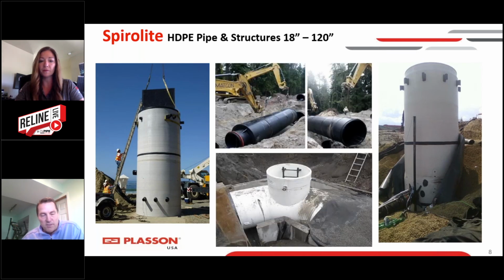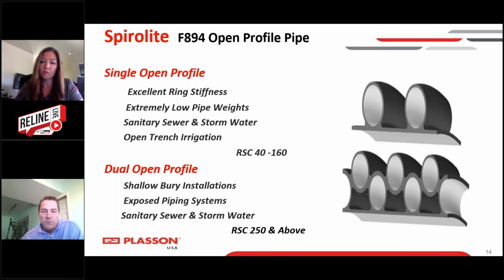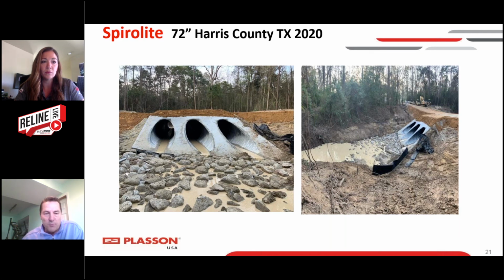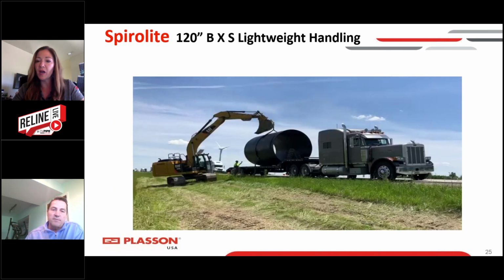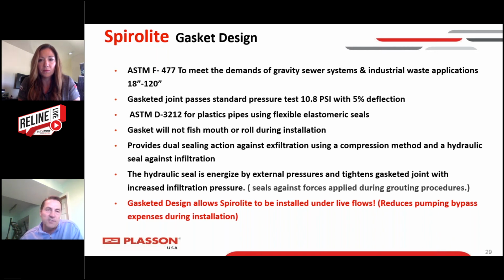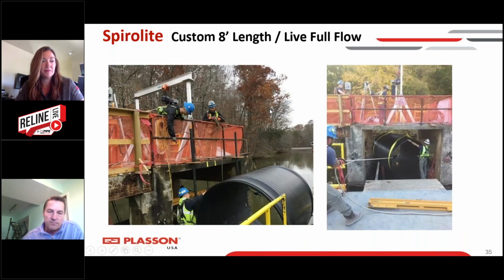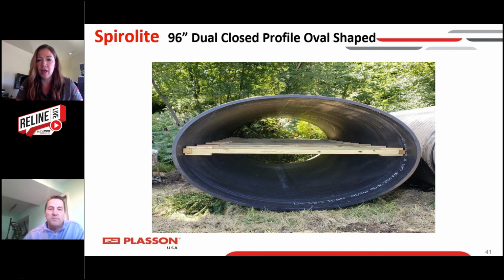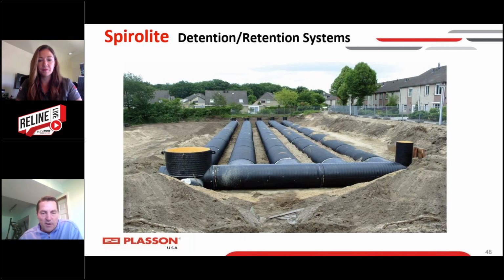Reline LIVE with Ken Thielbar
Spirolite joints are designed to excel in a world under pressure. Whether you’re using our tried and true Spirolite pipe with gasketed bell and spigot joints, or our high-performance Spirolite EF which fuses the pipe ends together, you can count on tight, leak-free joints. When relining a deteriorating pipeline, the new liner pipe needs to offer superior flow characteristics since it is always smaller than the original host pipe. With a Manning’s N of .009, Spirolite offers superior flow even with a substantially smaller pipe ID. This makes it the ideal choice when compared to other types of liners. Plus, Spirolite’s hydraulic performance doesn’t change or deteriorate as the pipe ages, as is common in other types of pipe.